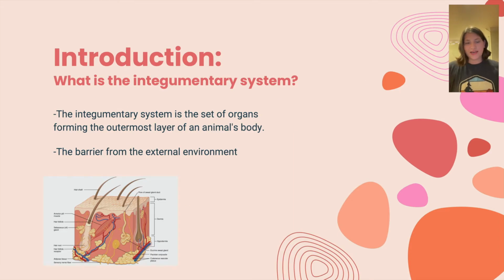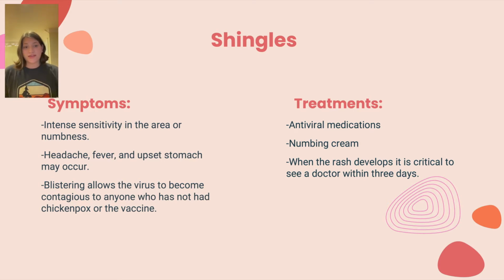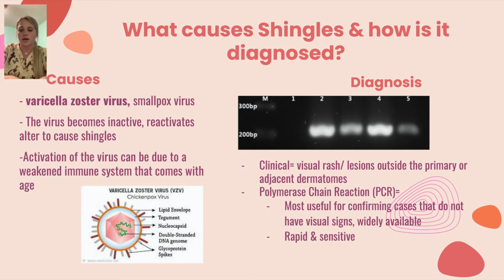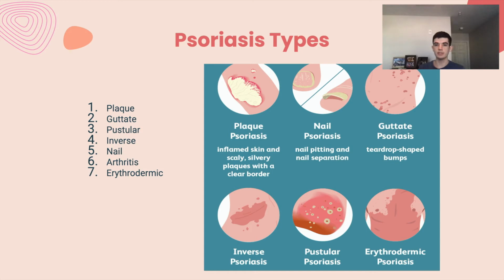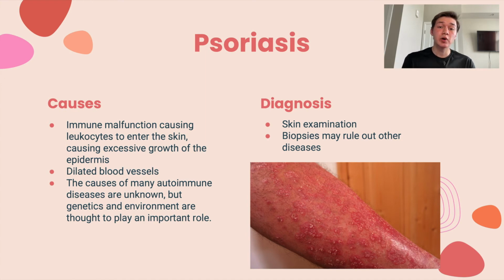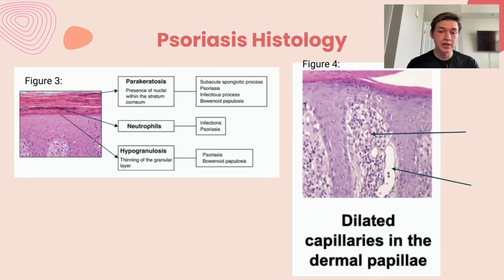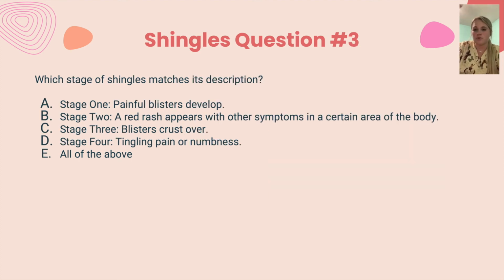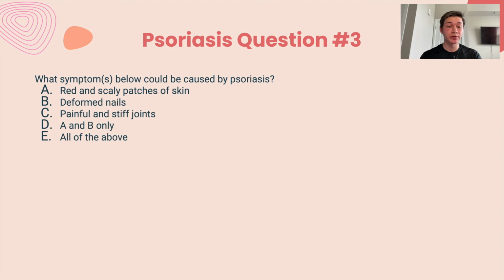VIBS 243 Clinical Correlation #5 - Integumentary